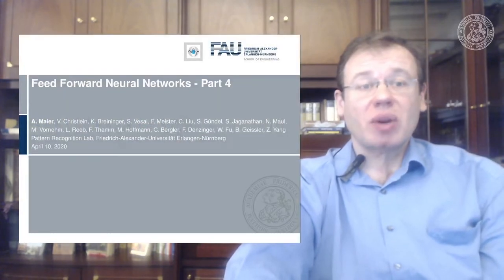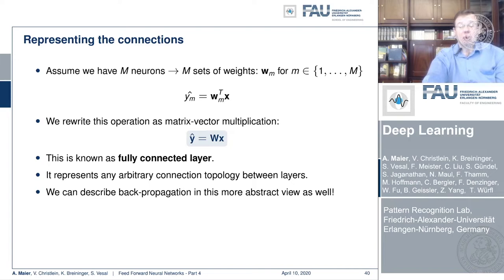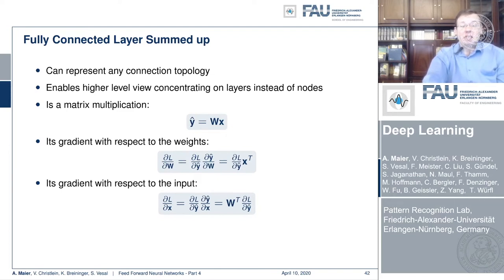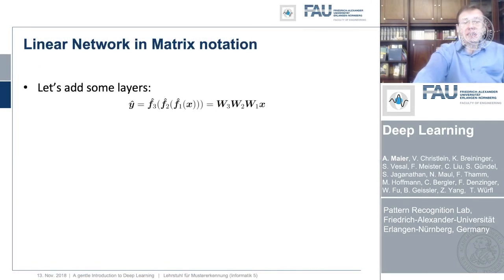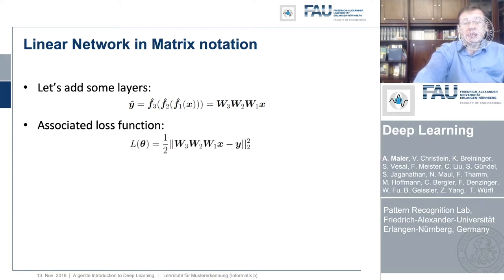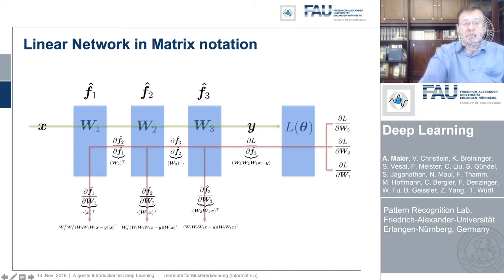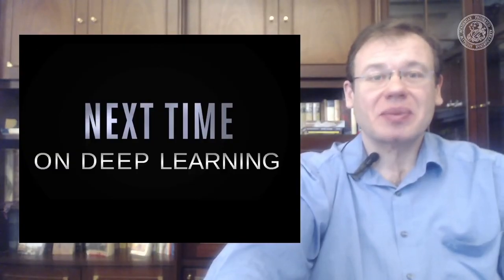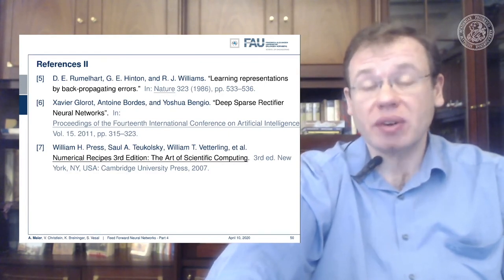Deep Learning: Feedforward Networks - Part 4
This video explains backpropagation at the level of layer abstraction.

Video References:
Lex Fridman's Channel

References
[1] R. O. Duda, P. E. Hart, and D. G. Stork. Pattern Classification. John Wiley and Sons, inc., 2000.
[2] Christopher M. Bishop. Pattern Recognition and Machine Learning (Information Science and Statistics). Secaucus, NJ, USA: Springer-Verlag New York, Inc., 2006.
[3] F. Rosenblatt. “The perceptron: A probabilistic model for information storage and organization in the brain.” In: Psychological Review 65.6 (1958), pp. 386–408.
[4] WS. McCulloch and W. Pitts. “A logical calculus of the ideas immanent in nervous activity.” In: Bulletin of mathematical biophysics 5 (1943), pp. 99–115.
[5] D. E. Rumelhart, G. E. Hinton, and R. J. Williams. “Learning representations by back-propagating errors.” In: Nature 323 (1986), pp. 533–536.
[6] Xavier Glorot, Antoine Bordes, and Yoshua Bengio. “Deep Sparse Rectifier Neural Networks”. In: Proceedings of the Fourteenth International Conference on Artificial Intelligence Vol. 15. 2011, pp. 315–323.
​​​​​​​[7] William H. Press, Saul A. Teukolsky, William T. Vetterling, et al. Numerical Recipes 3rd Edition: The Art of Scientific Computing. 3rd ed. New York, NY, USA: Cambridge University Press, 2007.

Further Reading:
A gentle Introduction to Deep Learning